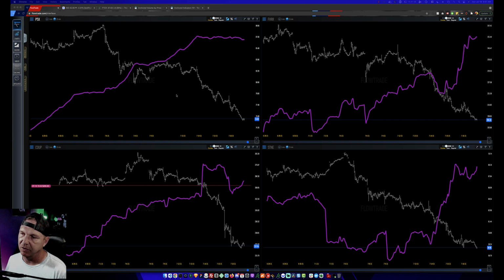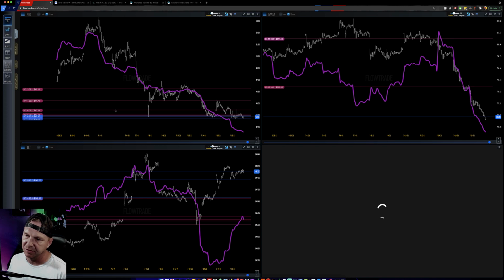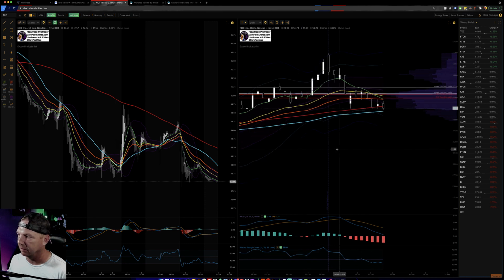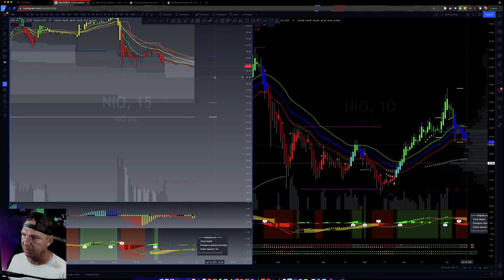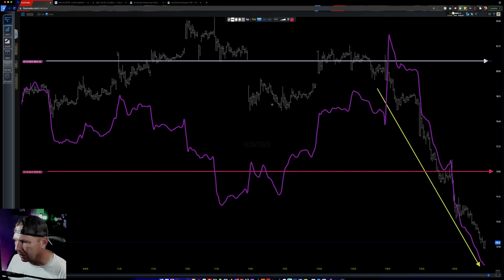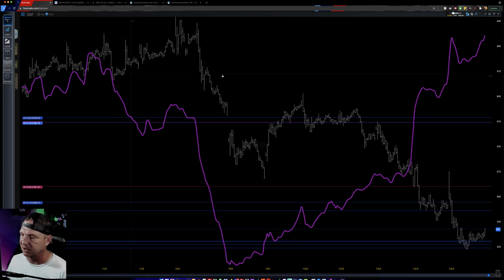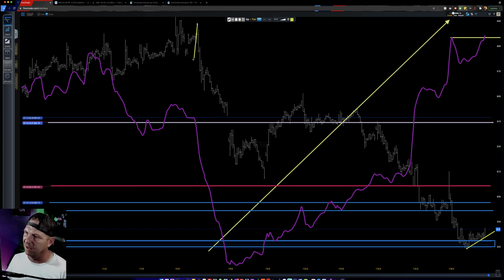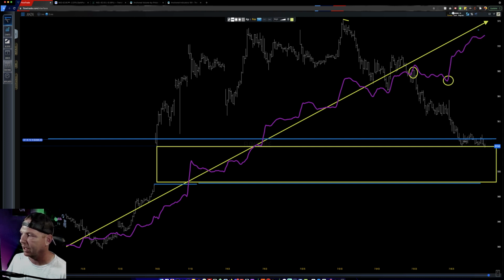NIO, NVDA, TLT, SNAP, AMZN - Top Stocks and Options for this Week. Algorithm Review and Watchlist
Table of Contents:

02:54 - $NIO - ALGO REVIEW
07:34 - $NVDA - ALGO REVIEW
09:05 - $TLT - ALGO REVIEW
11:38 - $SNAP - ALGO REVIEW
13:25 - $AMZN - ALGO REVIEW
22:08 - $SQ